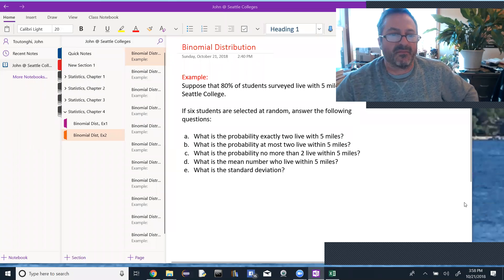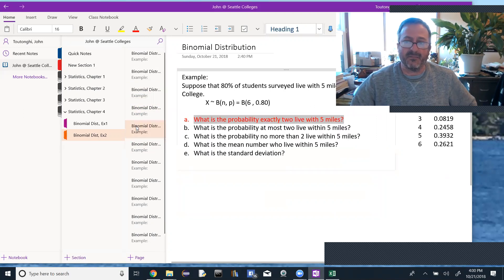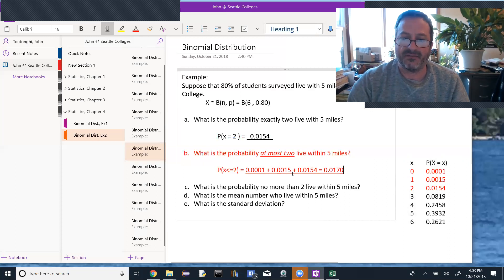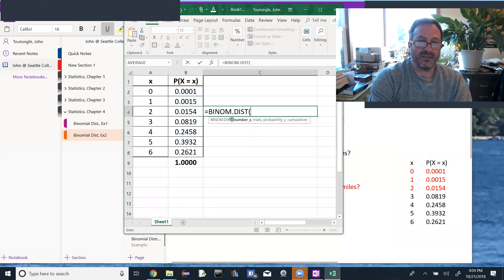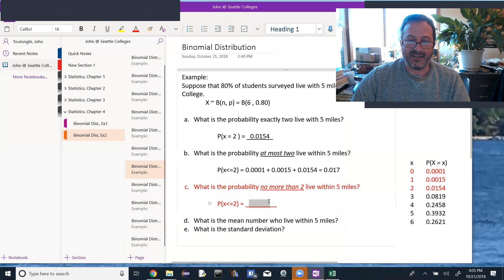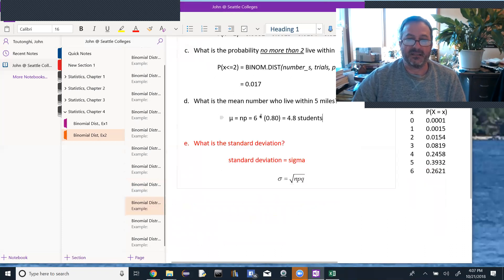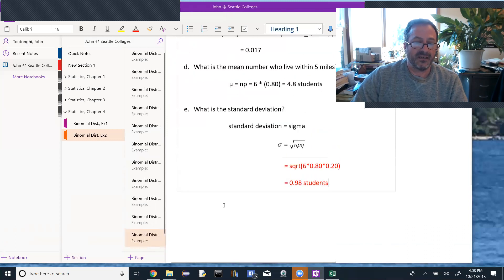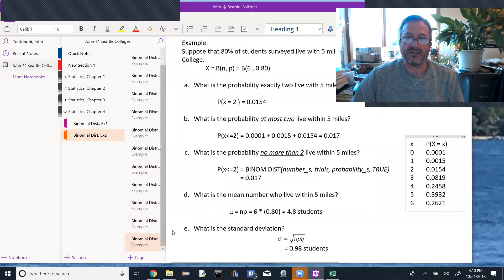BinomialDistEx2 Ch 4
Statistics, Binomial Distribution